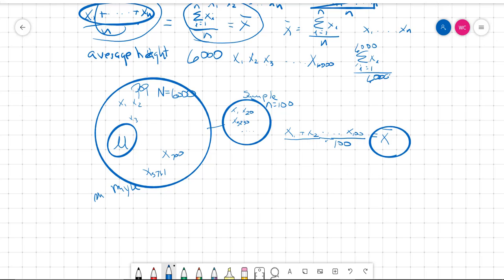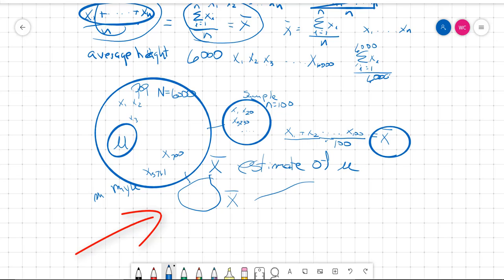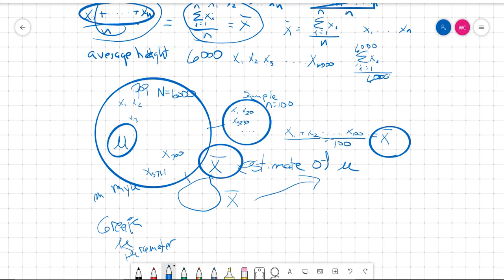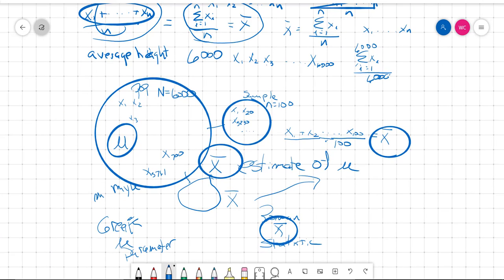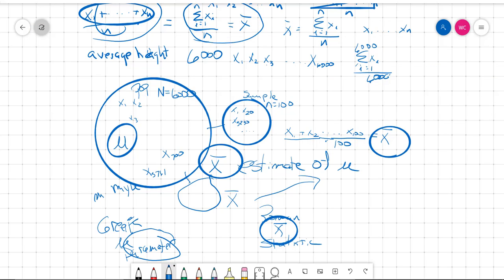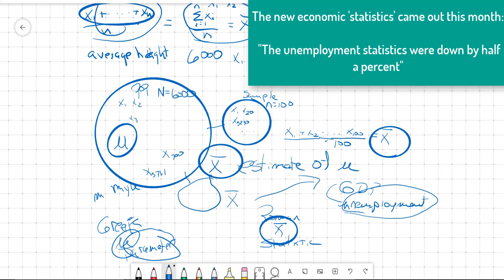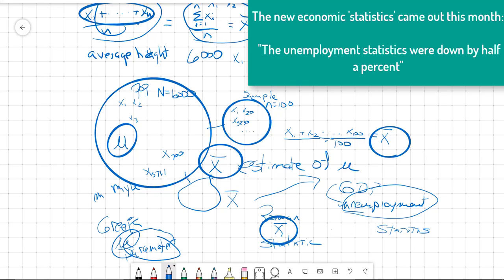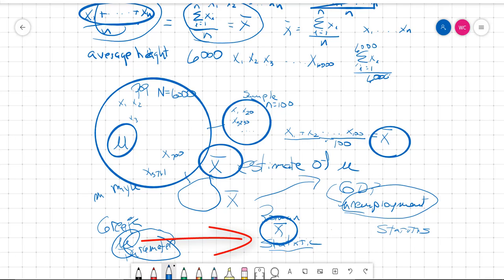ch 3 1 population versus sample for the mean part 2